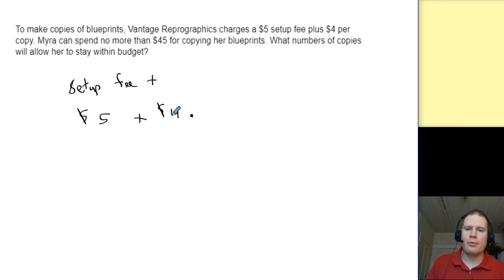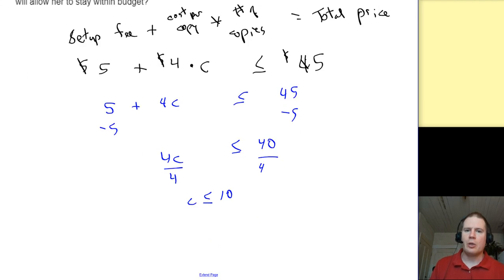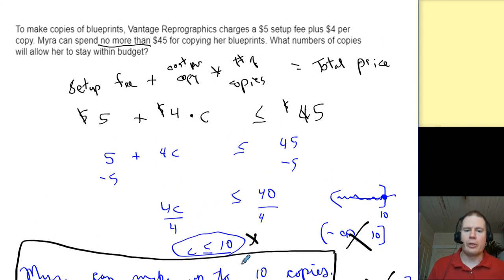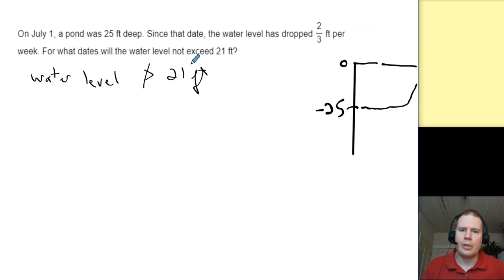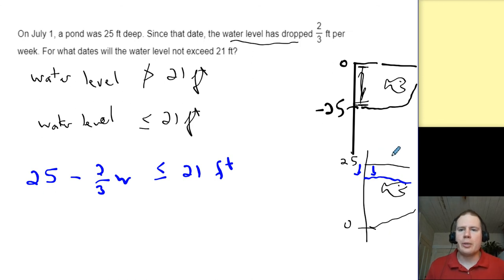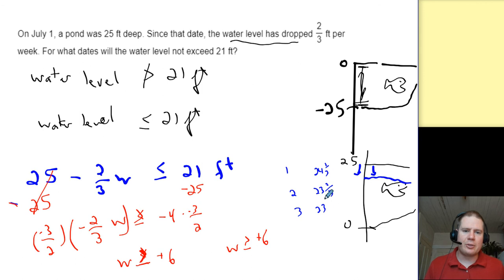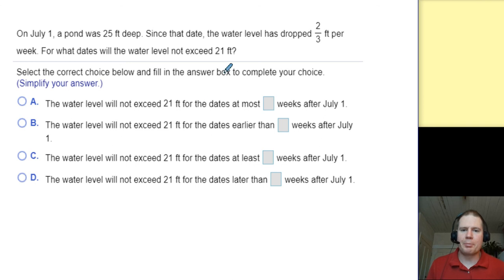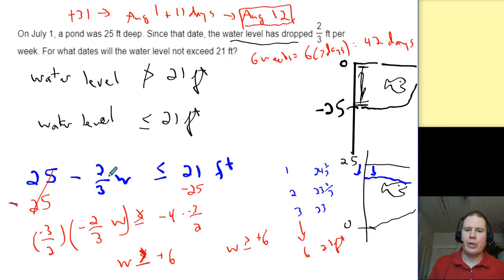Elementary Algebra: 2 Inequality word problems